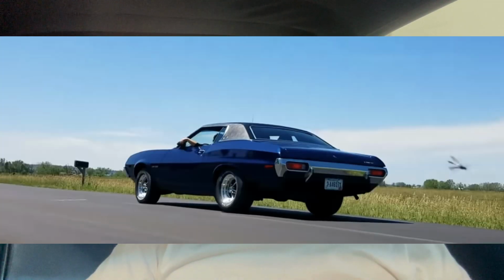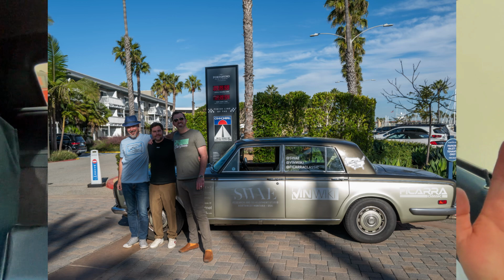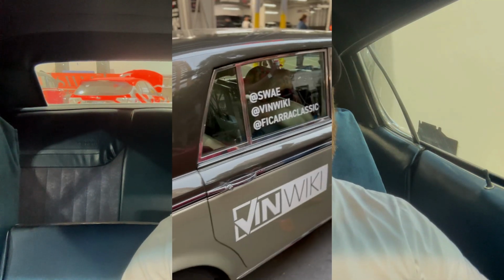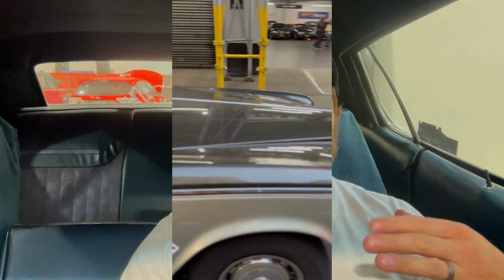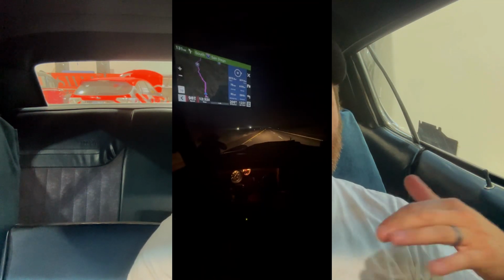We drove a 1976 Rolls Royce across the US in 36 hours 10 minutes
Cannonballed in the US Express with Ed Bolian and John Ficarra.

Gearshift Garage